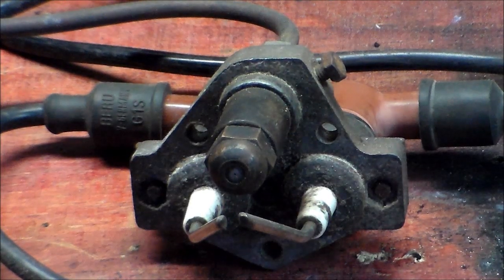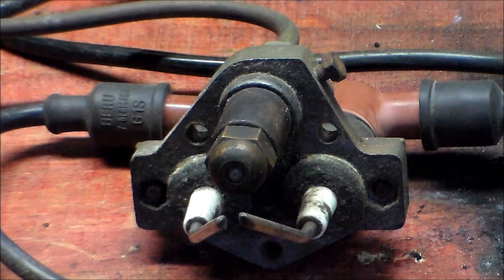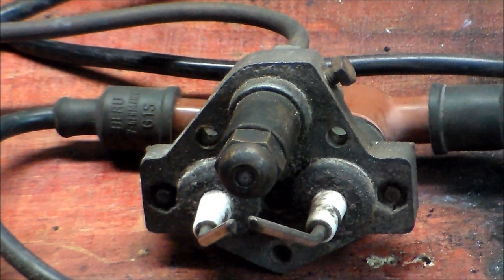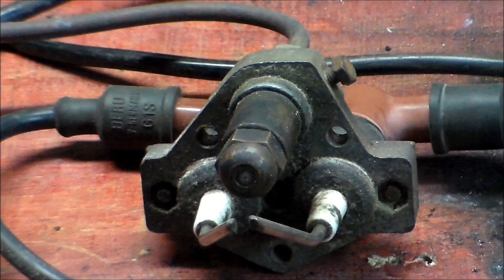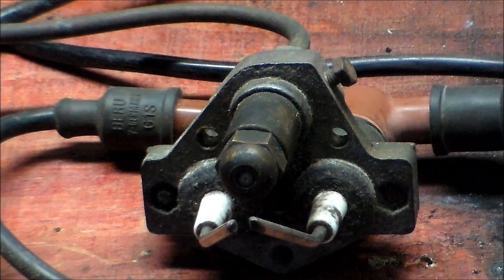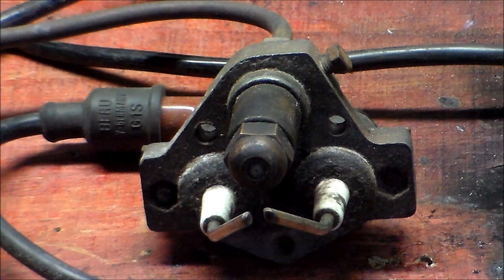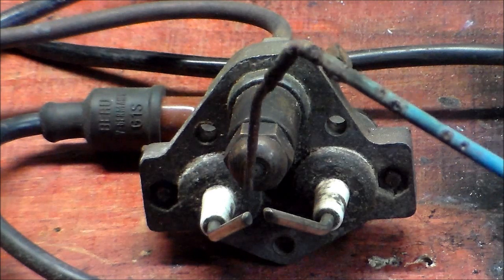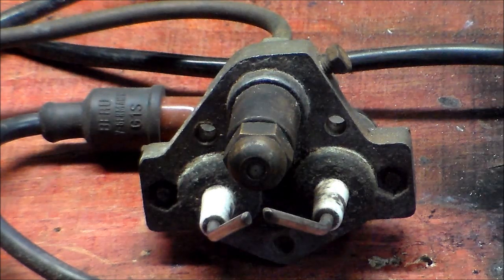FOR HDXFX 10kv 20ma OBIT Arcs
german made 10kv 20ma OBIT (oil burner ignition transformer)
the burner nozzle is danfoss.